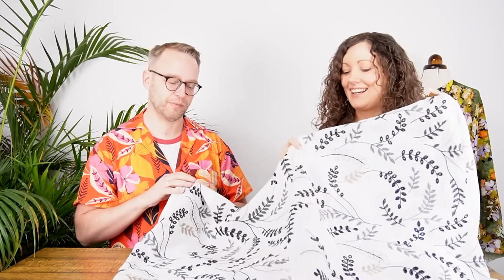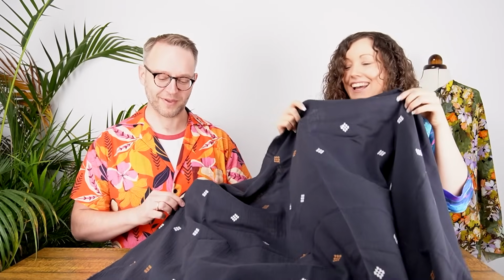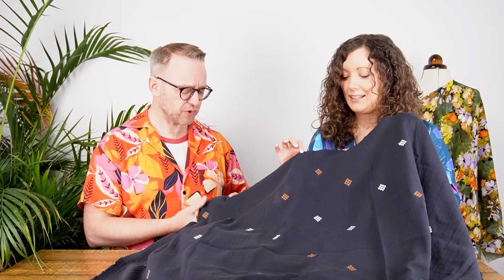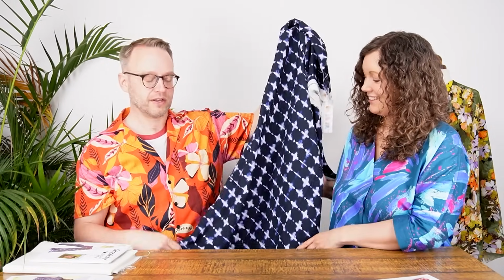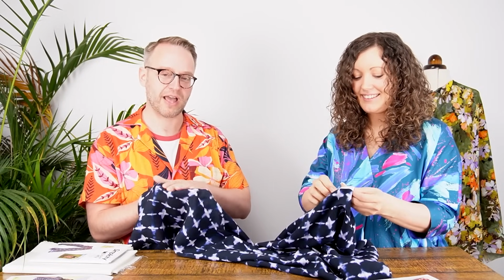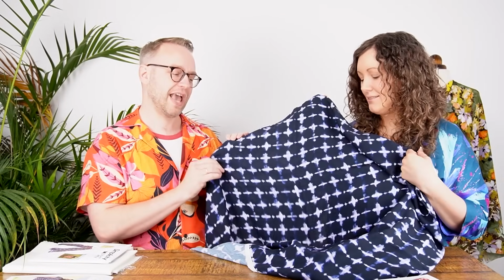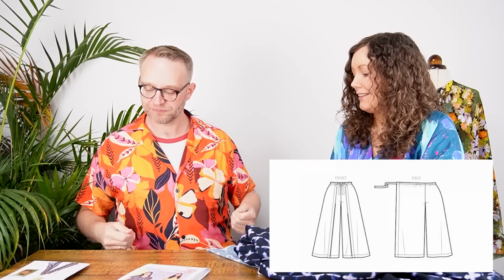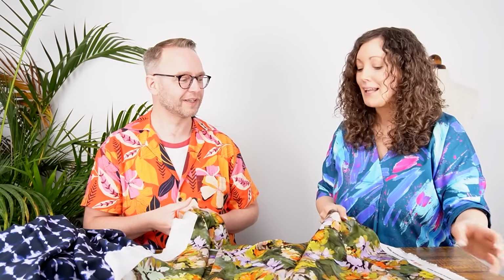Great British Sewing Bee | Episode 3 Reaction | Patterns & Fabric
🎥 Welcome to our exciting breakdown and reaction to episode three of The Great British Sewing Bee! 🌟 Join Vicki and Gavin as they dive into Holiday Week, sharing their thoughts on the contestants, challenges, and the fabulous French Riviera theme.

In this video, Vicki and Gavin give their take on the highs and lows of episode three, discussing standout moments, impressive sewing skills, and unexpected surprises. Whether you’re an avid fan or new to the show, this reaction video is packed with insights and entertaining commentary.

Gavin is wearing:
Pattern – The Tobias Konrath Tropical Research Laguna Shirt

🛍️ Looking for a convenient way to explore all the products featured in this video? We've got you covered!

Join us as we celebrate the creativity and talent showcased on The Great British Sewing Bee. Grab a cup of tea, settle in, and enjoy our breakdown and reaction to the latest episode. ✂️👗🎬